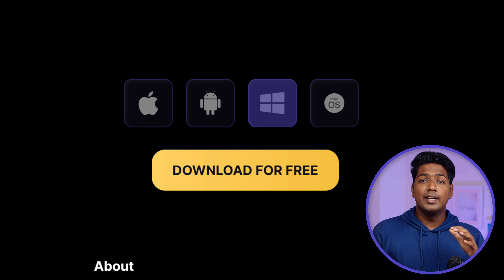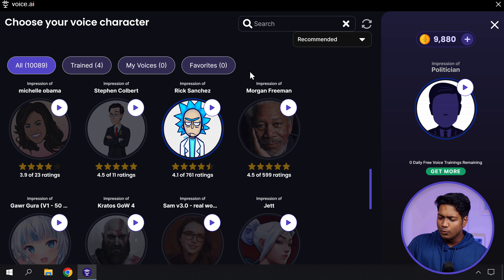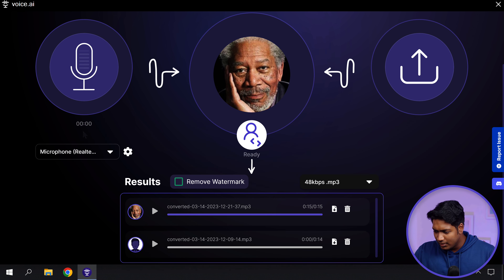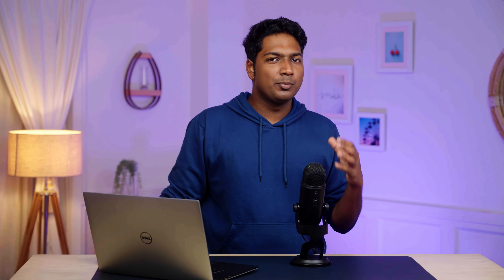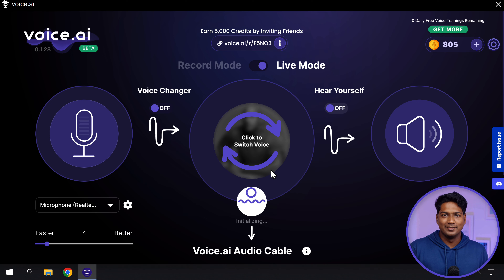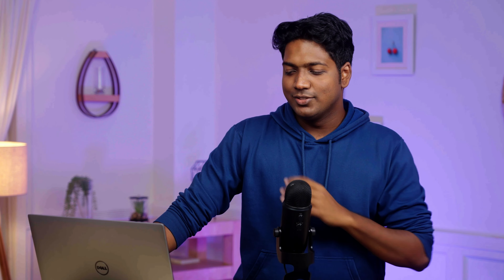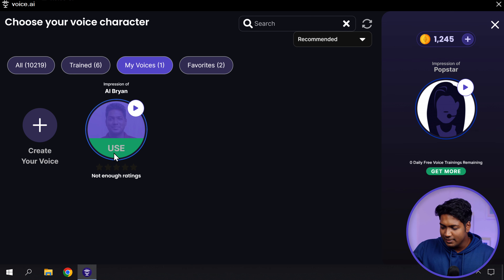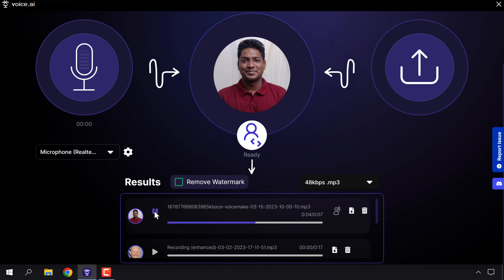You can Sound like Any Celebrity | Voice.ai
00:00 Intro

00:42 Get the tool

01:04 How to use the tool

03:17 How to remove watermark

03:32 Download the Audio

04:54 Trying live AI voice change

06:07 Add a new voice and use it

Welcome, everyone! Prepare to be amazed by the incredible capabilities of Voice.ai, the cutting-edge voice-changing and voice-modeling AI. With Voice.ai, you can transform your voice into anyone’s - yes, anyone’s voice!

In this video, I will walk you through the process of setting up and using Voice.ai. I’ll show you how to create different voices and even share tips on how to get free credits to train the AI. Whether you’re a content creator, voice actor, or just looking for some fun, Voice.ai is the ultimate tool for unlocking limitless possibilities with your voice.

Discover how Voice.ai can help you create accurate and realistic voice models like never before. Let’s dive into the fascinating world of Voice.ai and see what this incredible AI can do with your voice!

🎁 𝗧𝗼𝗼𝗹𝘀 & 𝗗𝗶𝘀𝗰𝗼𝘂𝗻𝘁𝘀